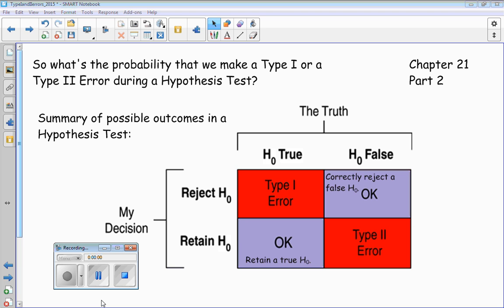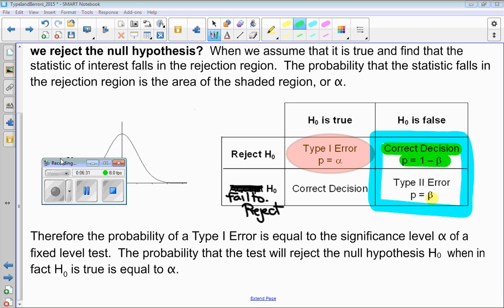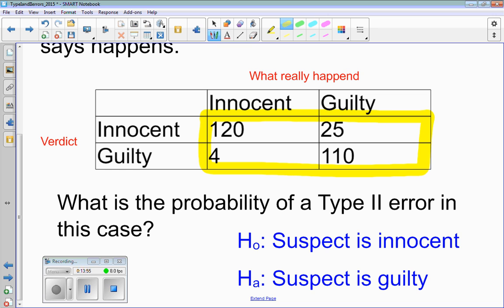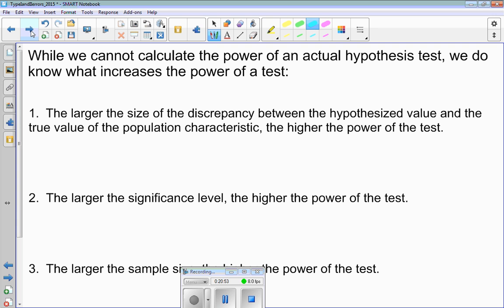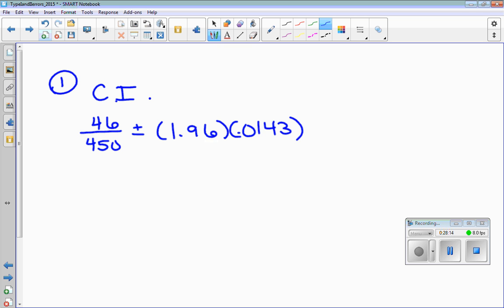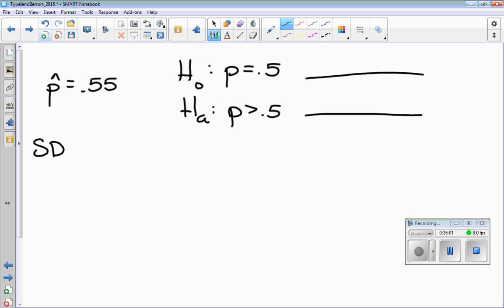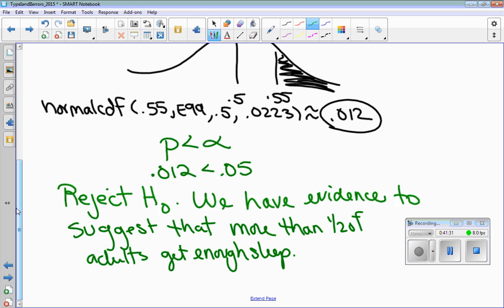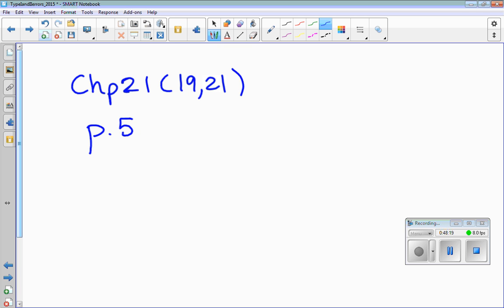TypeIandIIerrors TestReview March11 2015